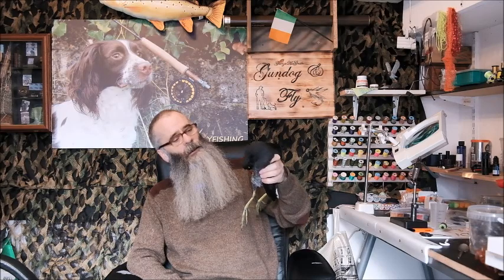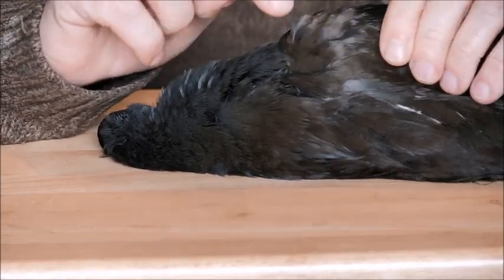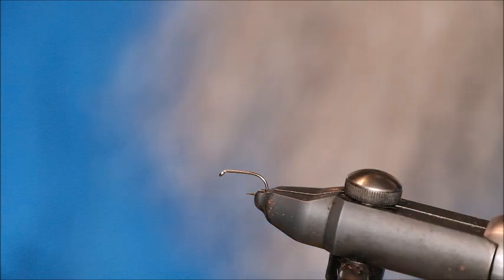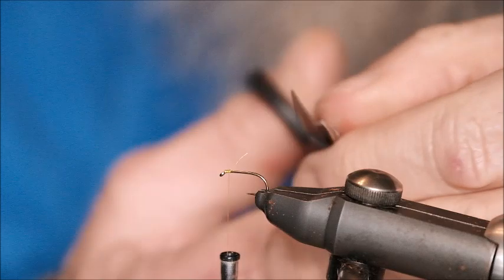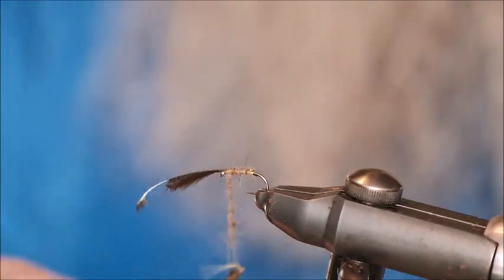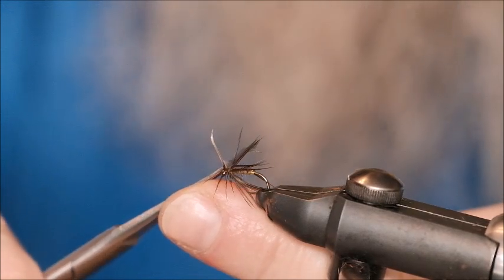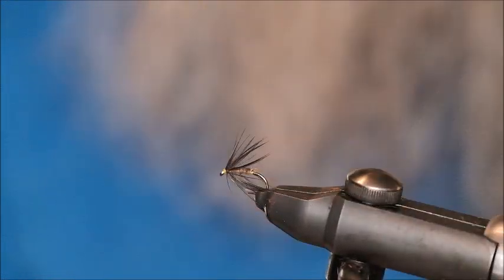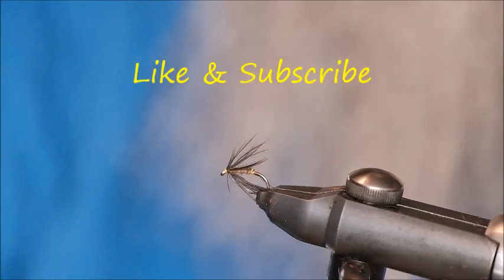Killer Wet Fly